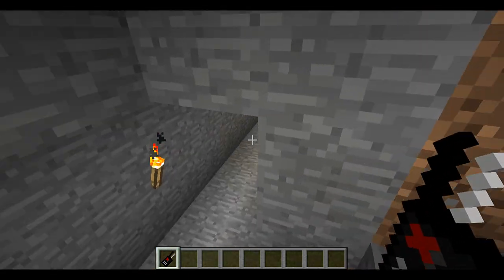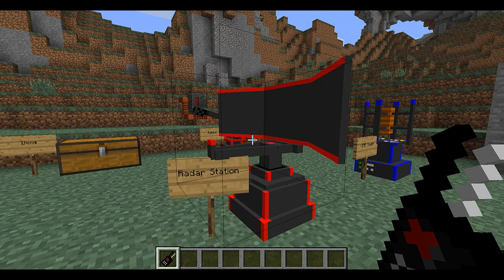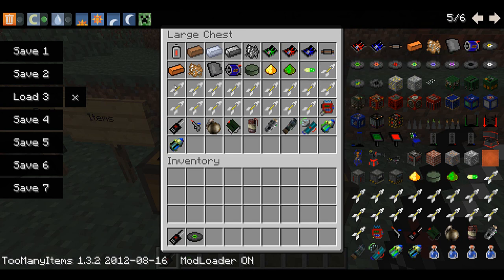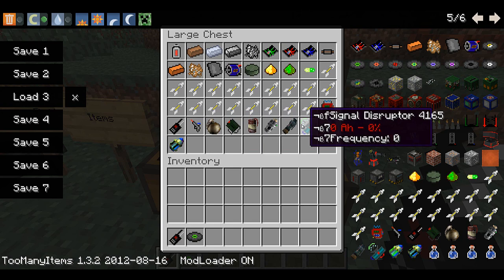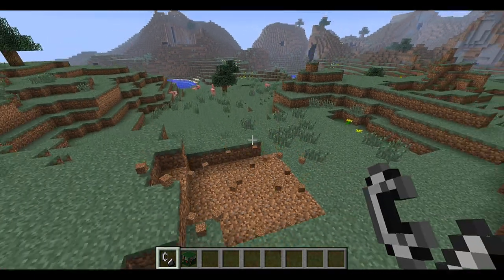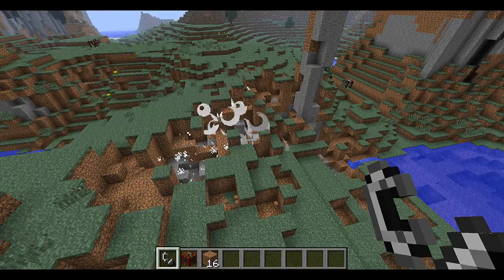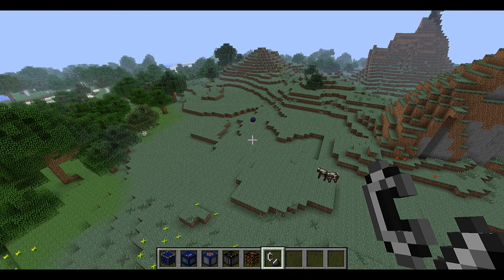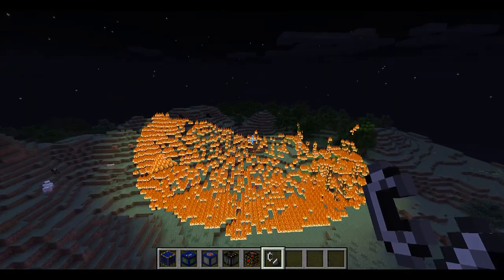Mod Spotlight - Minecraft ICBM Mod 1.3.2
Hey guys this is a mod spotlight for the mod called ICBM mod this is an awesome and very intense mod hope you enjoy this mod!